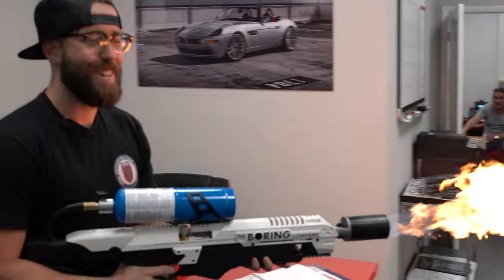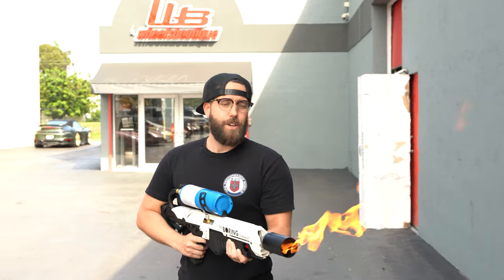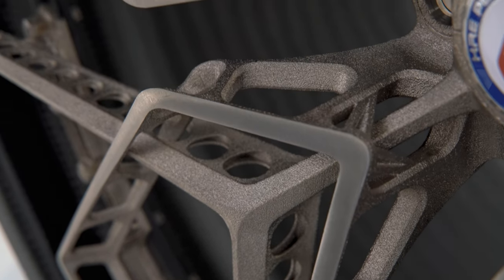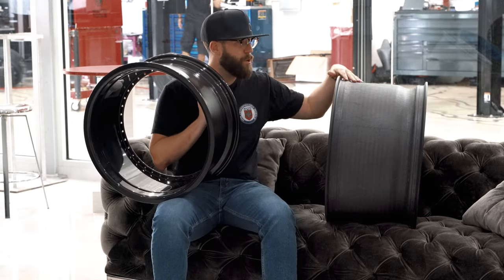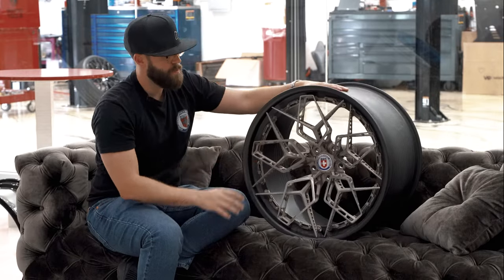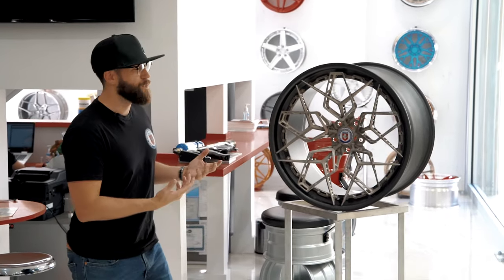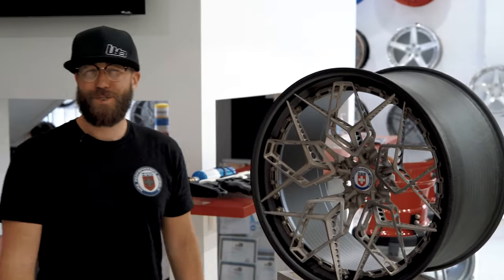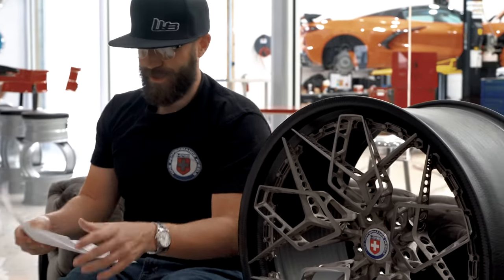HRE 3D Printed Wheel + David brings a flame thrower to work!!! @The Boring Company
This week we review the infamous HRE3D+ and David breaks workplace boredom by bringing in a flamethrower to work. Catch this and more on this week's featured video.